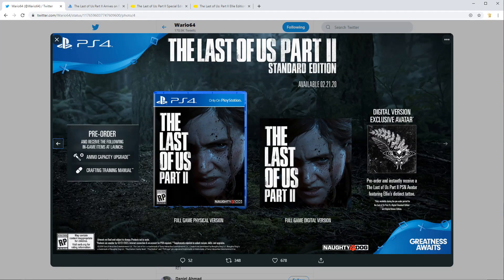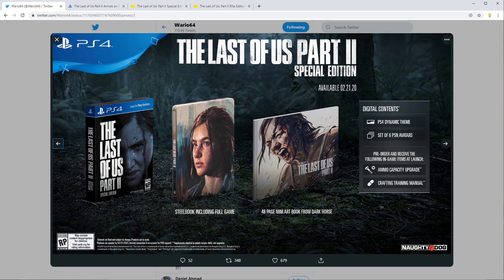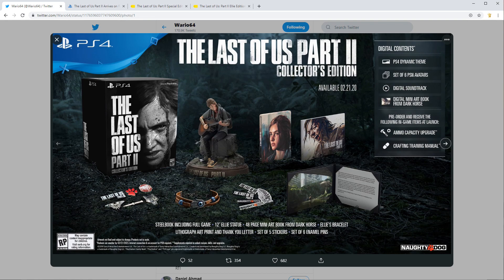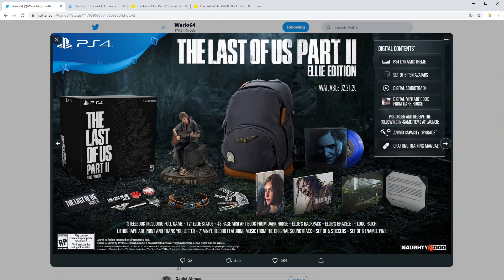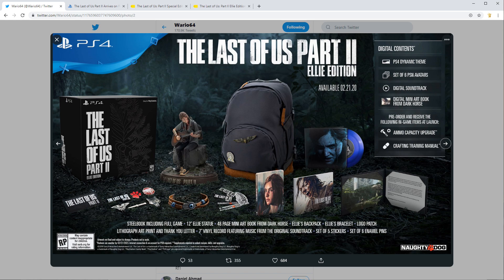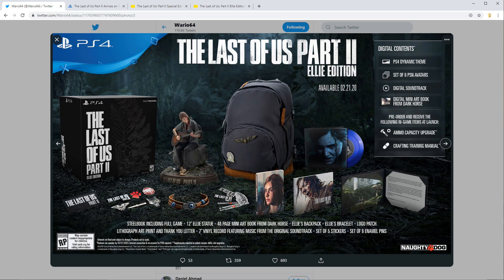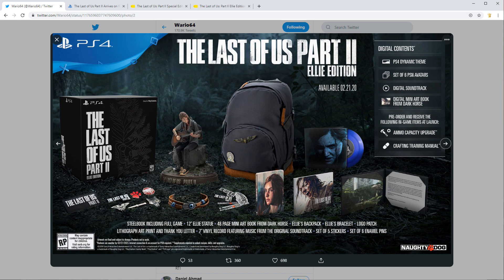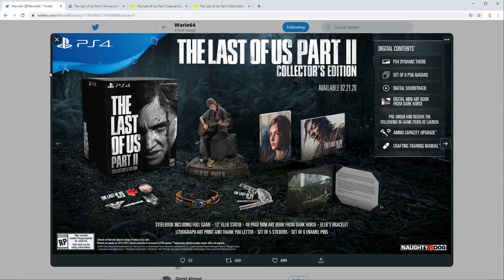SOLD OUT IN SECONDS — The Last of Us Part II Collector & Ellie Edition Now Available!!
It's no surprise that The Last of Us would have a sequel, and even further of a surprise that Sony would decide to make it into a collector's edition.  Four separate editions, in fact.  I'm going to look through all of them and provide some commentary on the look of the collectibles, the statue, and the price point.